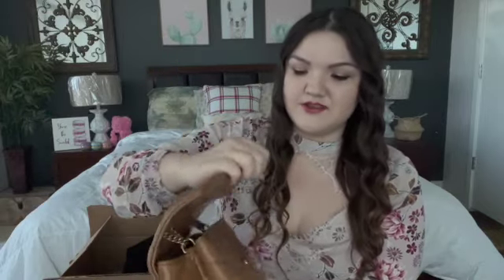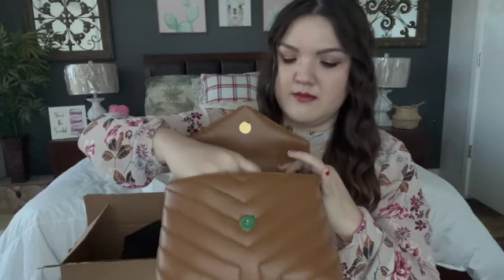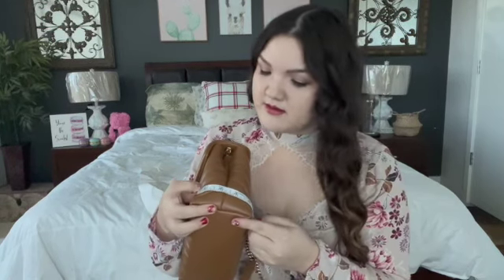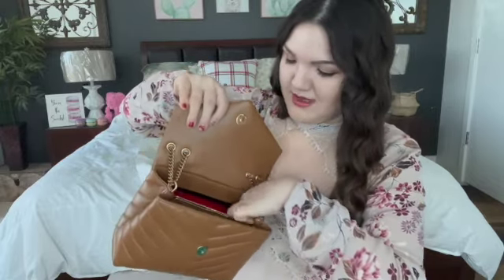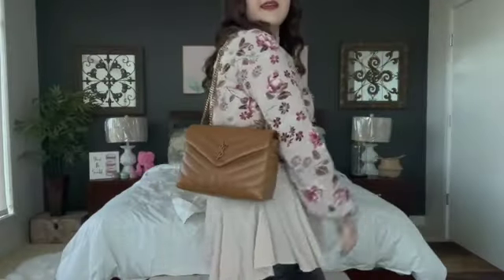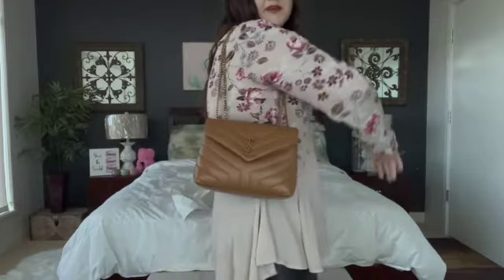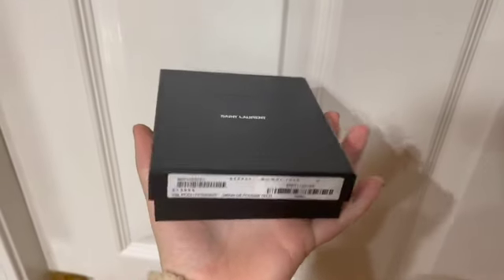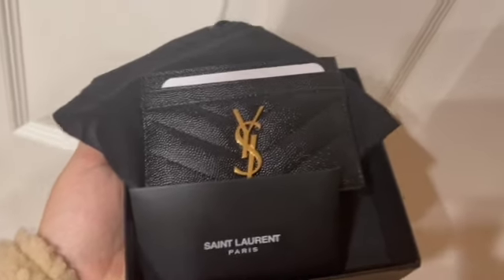Saint Laurent Lou Lou Small YSL Bag Review & Unboxing | What Fits? | Pros + Cons & Is it Worth It??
Hi everyone! Welcome back :) This week I'm sharing with you all an unboxing and review of my latest YSL Saint Laurent Small Lou Lou bag in the color "Natural Dark" which is now showing as "Dark Beige" on the Bergdorf Goodman website. I was able to snag this amazing beauty in a November Pre-Order right BEFORE the price increases! This bag retailed for $2,090 and has now gone up to regular retail of $2,290. I made sure to get in before it was too late ANDD I made my purchase through Rakuten and got 10% cash back and saved ANOTHER $209!! So happy! PLUS - Bergdorf does tons of gift card events where Saint Laurent is included so I was able to get a $500 Bergdorf gift card. With my gift card, I got another not one but TWO YSL cardholders. So happy basically got over $710 in savings (if you include the current price increase then I really got over $910 in savings which is crazy by basically not waiting another month I saved almost $1,000!)